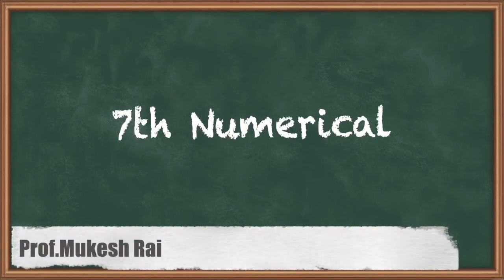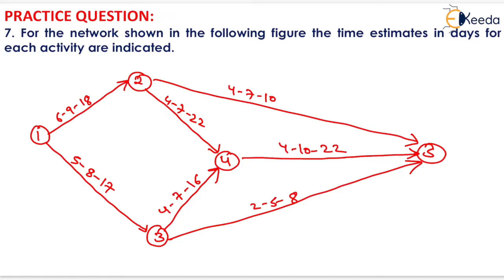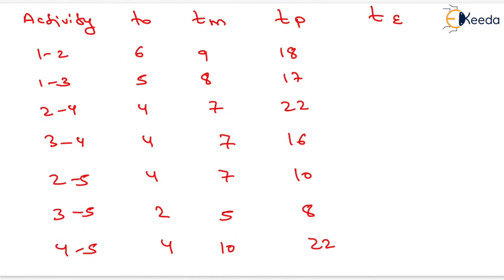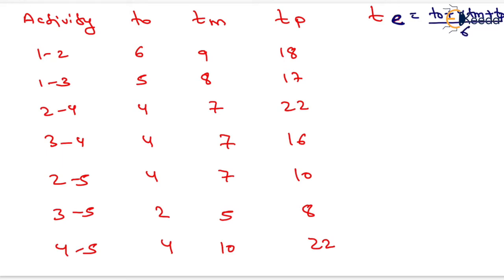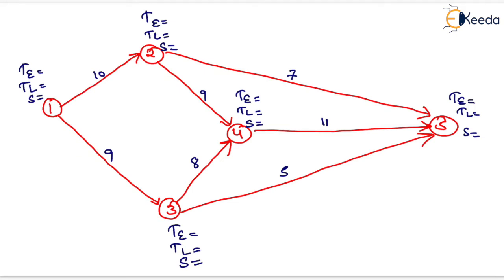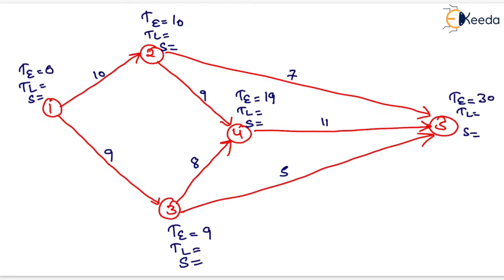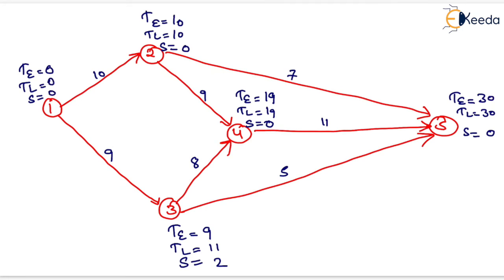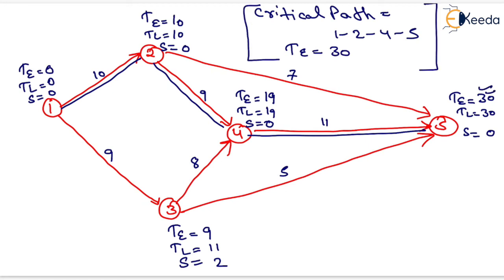7th Numerical - Expected Questions in Gate - Construction Materials & Management GATE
Welcome to our GATE Construction Materials and Management series! In this video, we are diving into the very first set of numerical problems that you can expect in the GATE exam. These questions will challenge your understanding of construction materials and management, so make sure to watch till the end.

📋 What's Inside:

A comprehensive breakdown of the GATE syllabus related to construction materials and management.
Step-by-step solutions to the first set of numerical problems.
Pro tips and shortcuts to help you solve these questions efficiently.
Insights into common mistakes to avoid during the exam.
Boost your confidence and enhance your problem-solving skills for GATE 20XX.
Whether you're a GATE aspirant, a civil engineering student, or just someone interested in construction materials and management, this video is packed with valuable knowledge and practice.

Let's get started on your journey to GATE success! Good luck, and let's conquer those numerical questions together! 💪🏗️

Happy Learning.

Happy Learning.